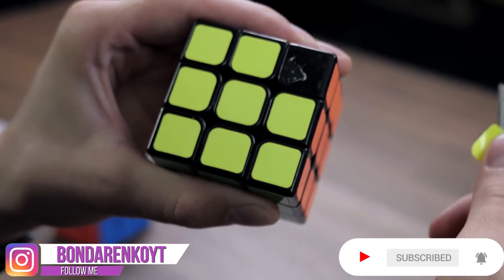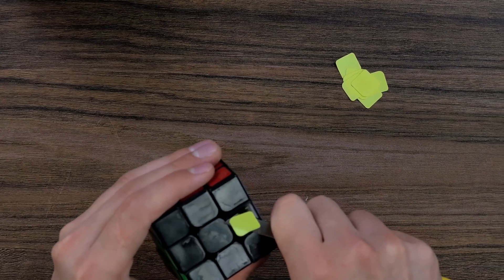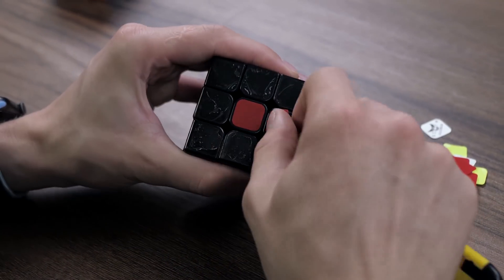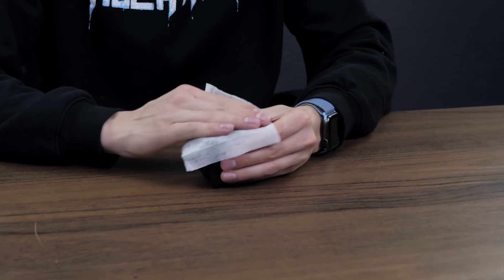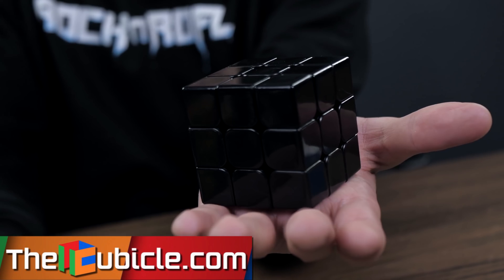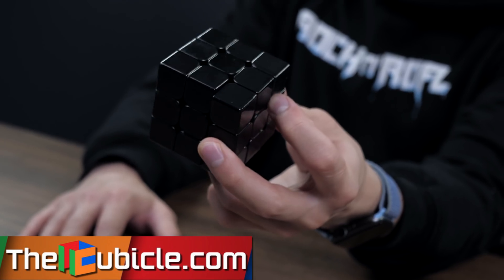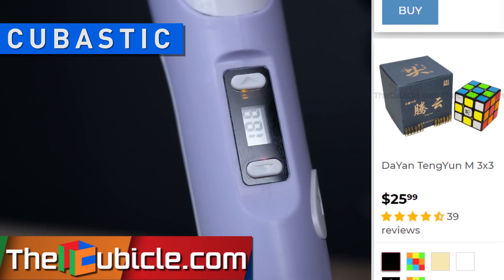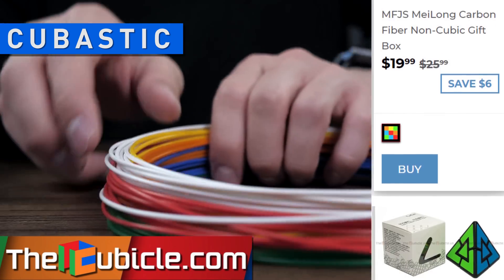I made a Rubik's Cube for Blind People with 3D pen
One of the best puzzle stores in the world "The Cubicle"

I always loved to create something. And now i want to try 3d printing.
I decided to start with a 3D pen. And drew a Rubik's cube for the blind with 3D pen. This is a Cube - where colors are determined by touch.
In this video you will see how to make a cube for the blind from a simple 3x3 using a 3D pen.
I hope that one day a blind person will be able to solve a Rubik's cube using my invention.